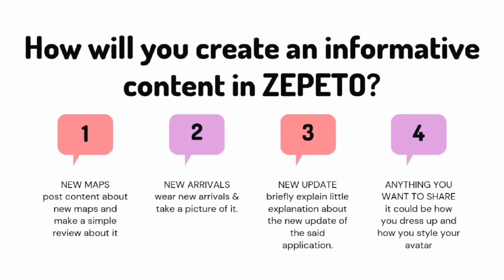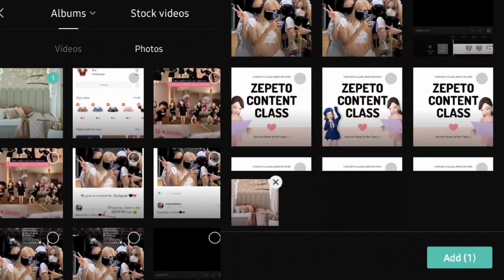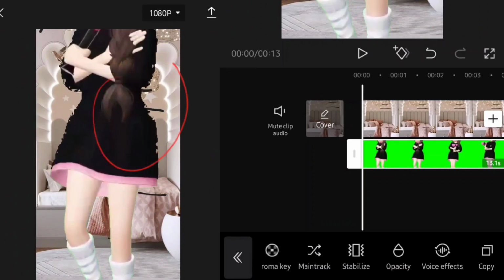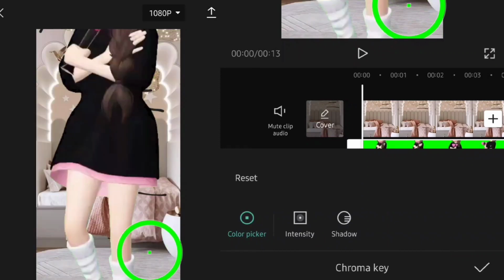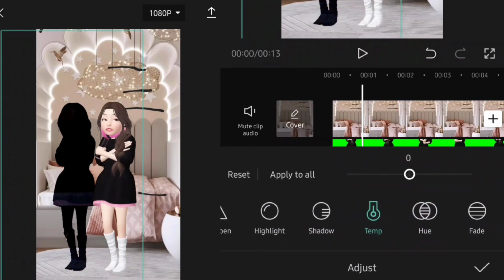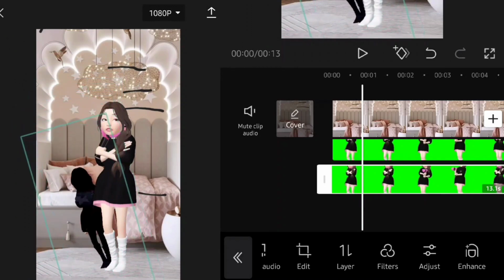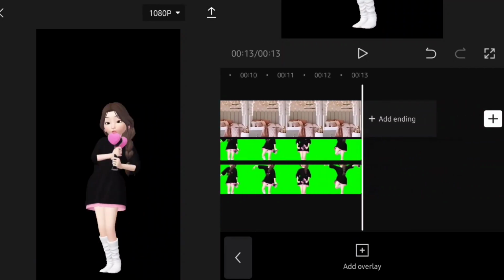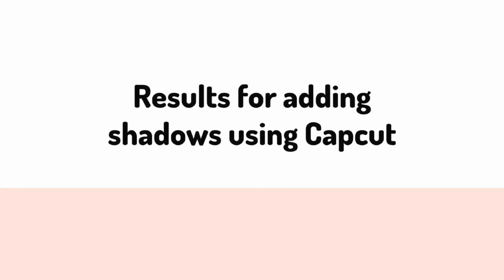[ZEPETOR Class] Informative, Shadows in Capcut and MORE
Second day of our WEEK TWO_CONTENTS Class 🤸🏻‍♀️

✅ Discussion of Informative/Tutorial Contents

✅ How to add shadows using Capcut Video Editor

✅ Recreating Tiktok Edits and mentees will be given task for them to post (Task02) to this.

✅ Task03 was announced after the discussion here.

✅  Changed the required minutes for both tasks. Task02 and Task03 must not be less than 2 minutes.